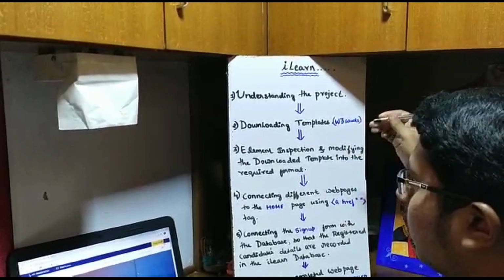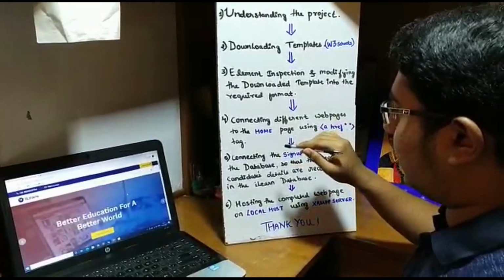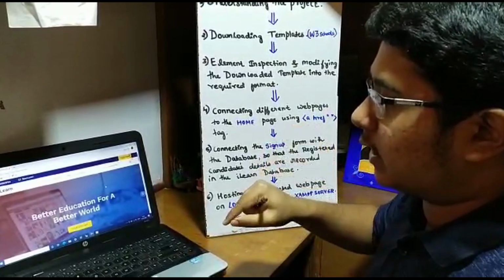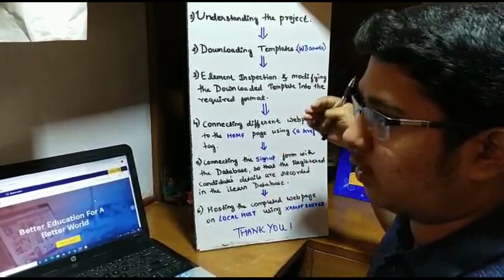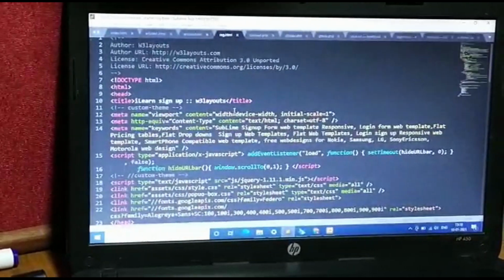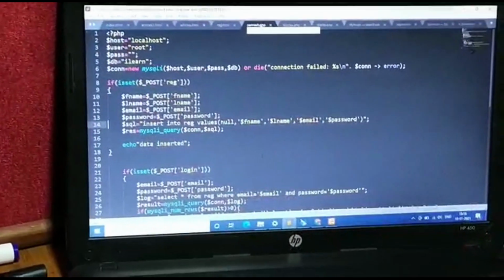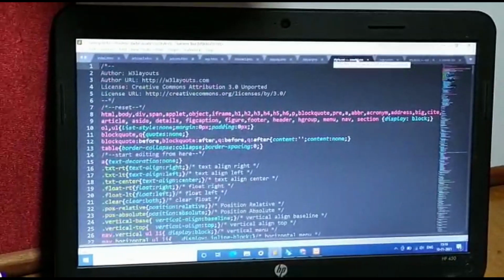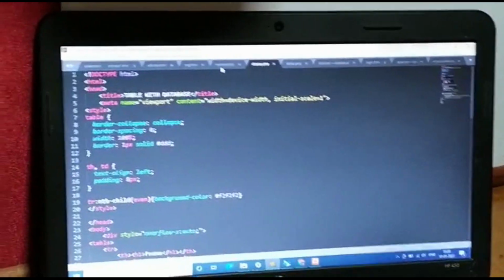Engineering students of First Year 2021 projects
Engineering students of First Year 2021 hase done React Native project in ONE hour with basic skills. Like wise many first year students doing projects @ GRID R & D with guidence.

Anyone can do projects in any technology with basic skills.

Any students wants to gain 4 years of experience while studying can join GRID R & D as Project Trainee Engeneer.